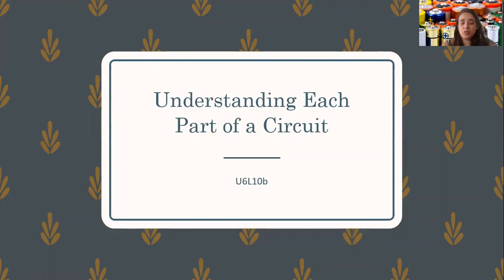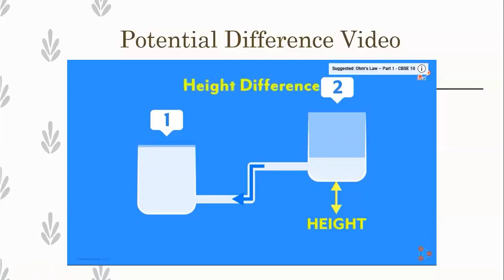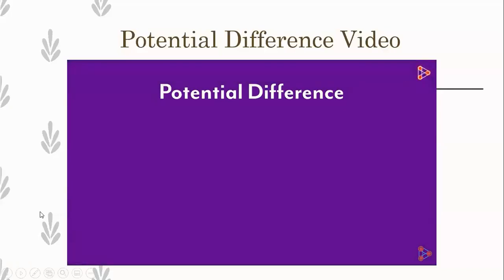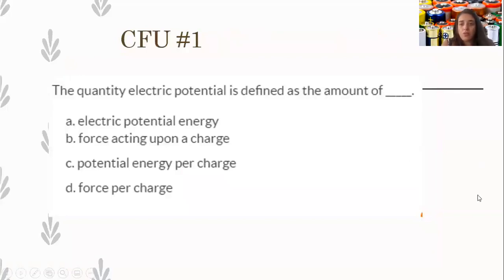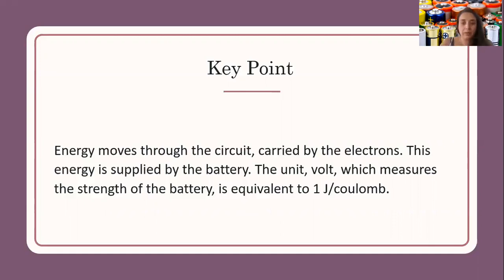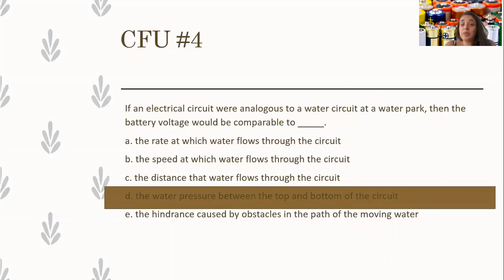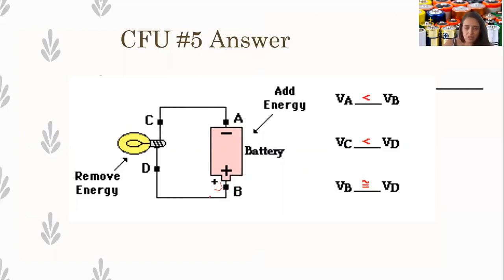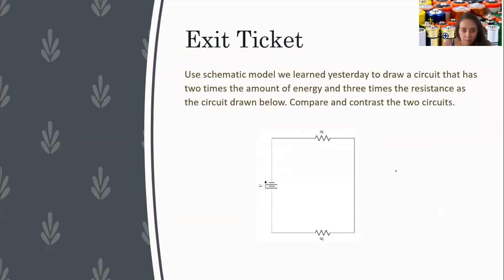U6L10b UnderstandingEachPartofaCircuit video